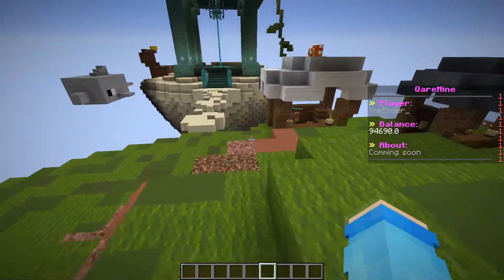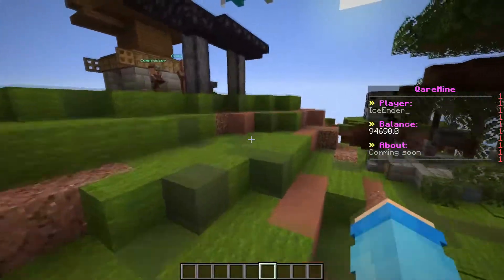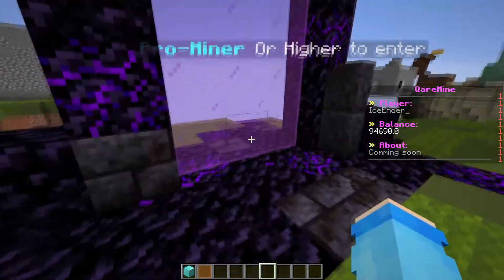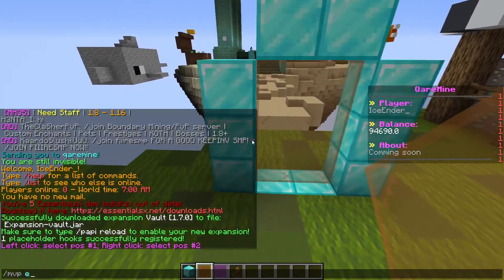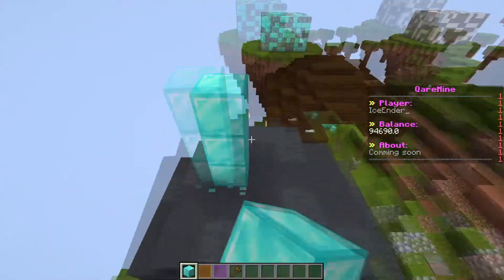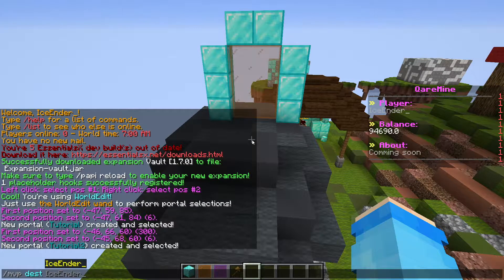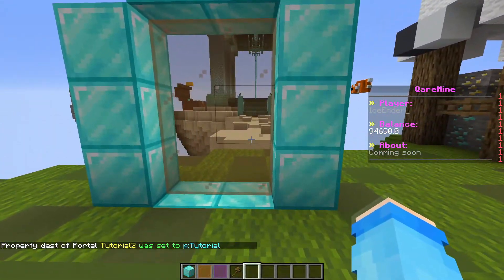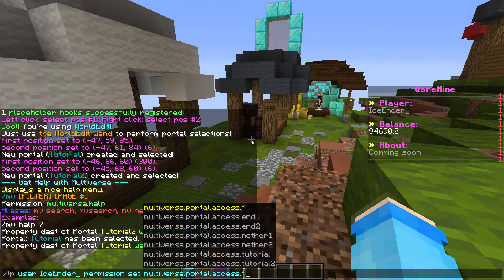Custom Portals Plugin (Multiverse portals)